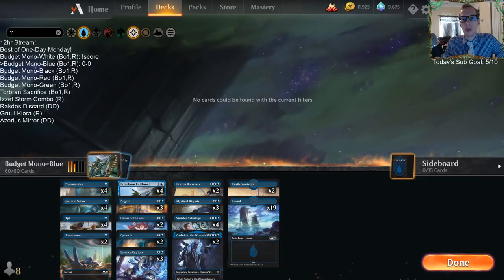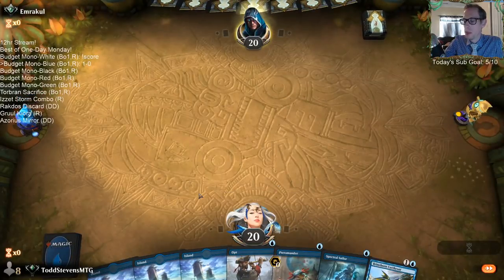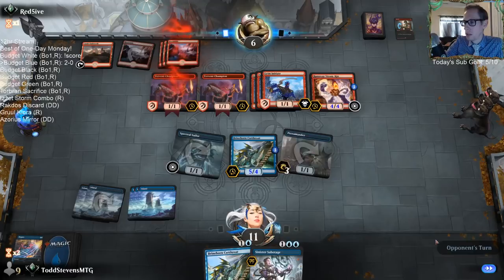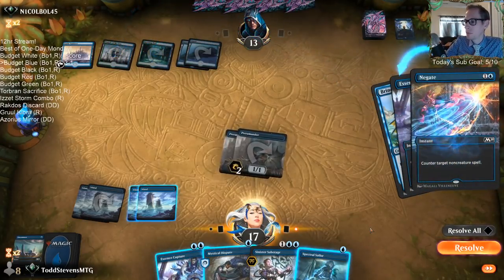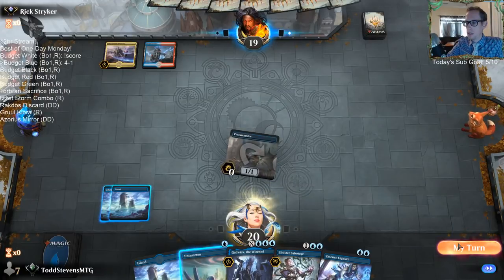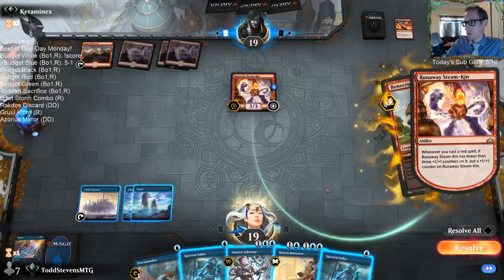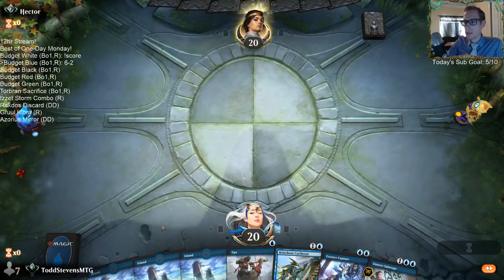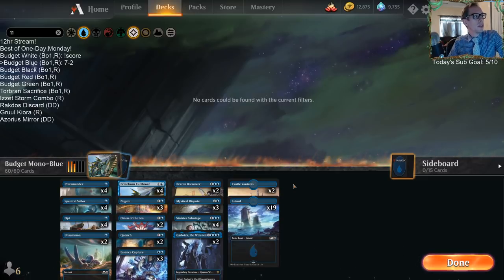Budget Mono-Blue in Best of One!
Budget Mono-Blue! MTG Arena - Best of One Standard, 2/3/20